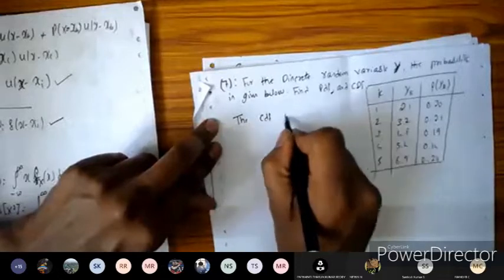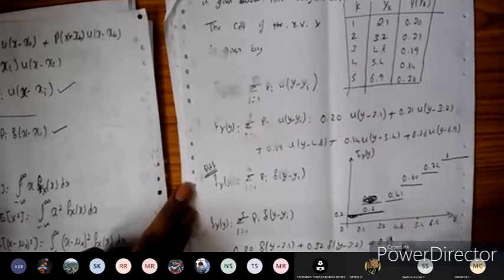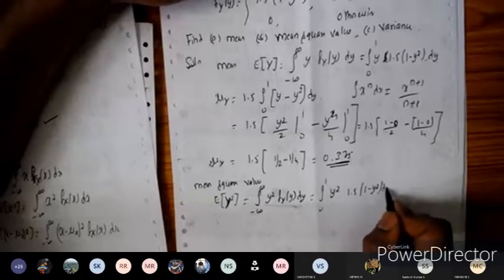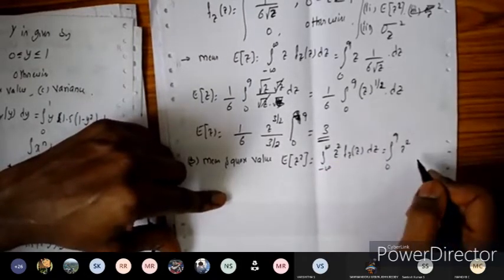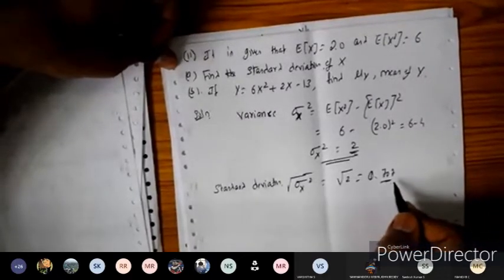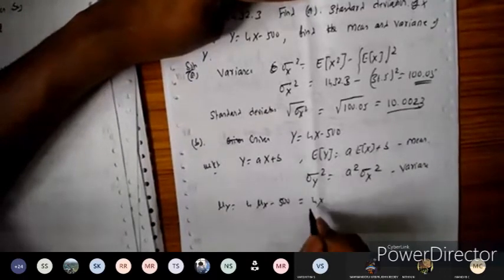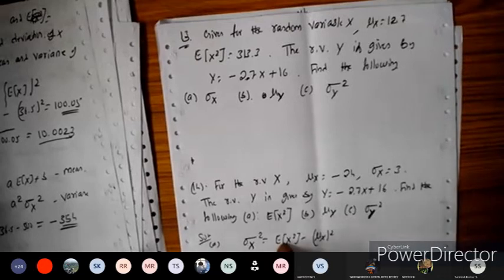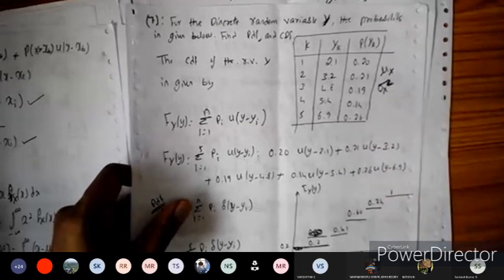Engineering Statistics and Linear Algebra (Problems on Discrete Random Variable) Lect-1